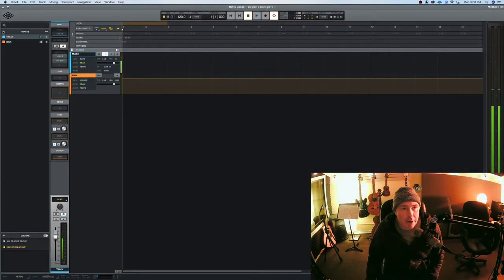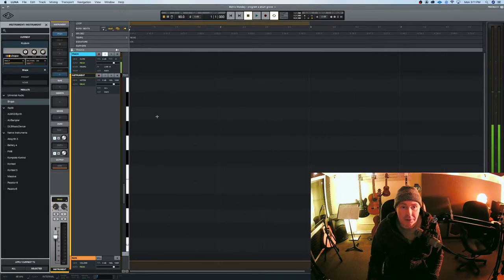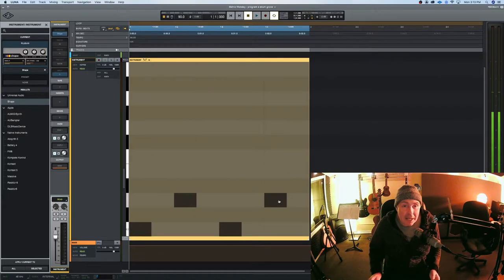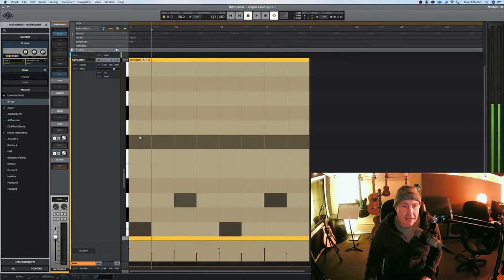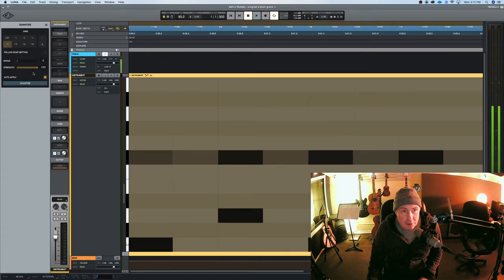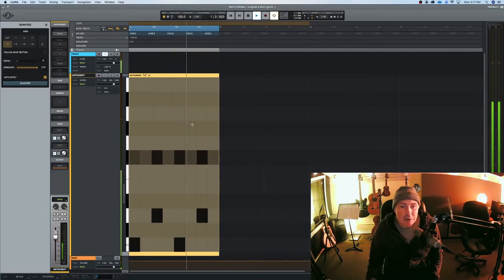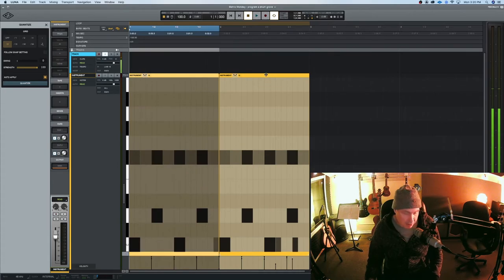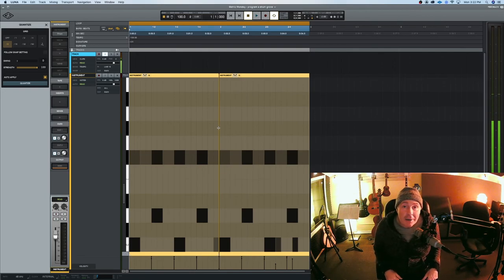PROGRAM A BASIC DRUM BEAT IN LUNA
Learn how to program a basic grove that a drummer could play using SHAPE in UA'S LUNA DAW.